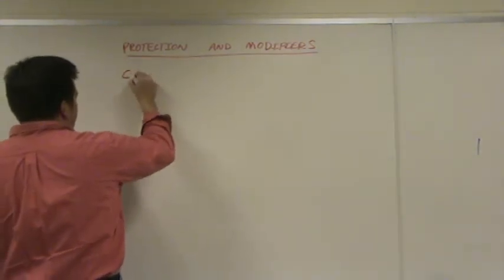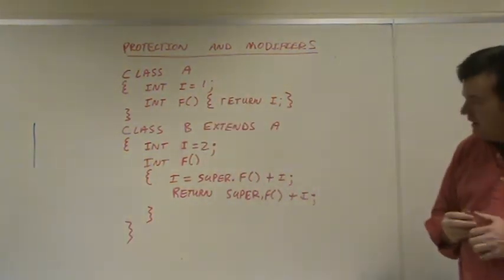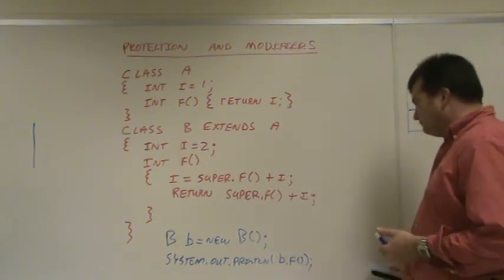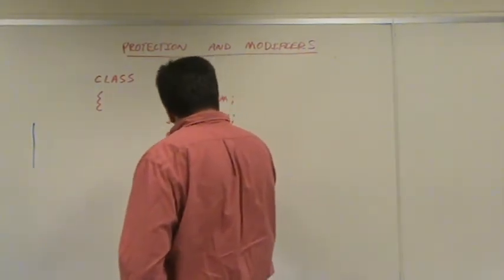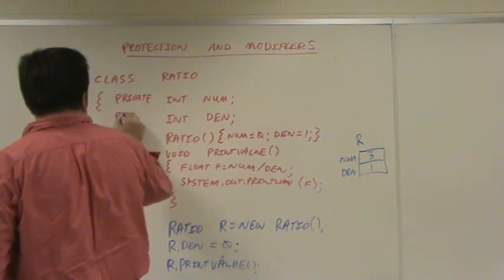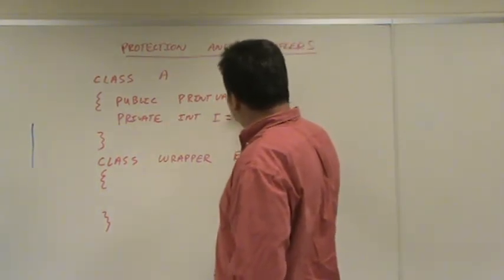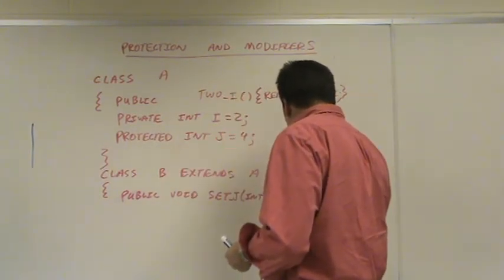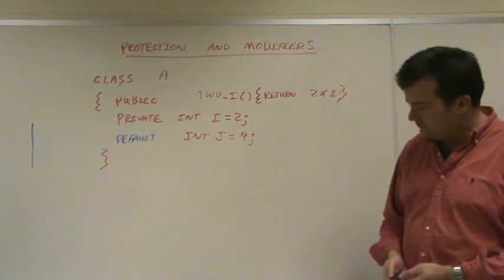Java Protection and Modifiers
Java Protection and Modifiers.  Public, Protected, Private, Default